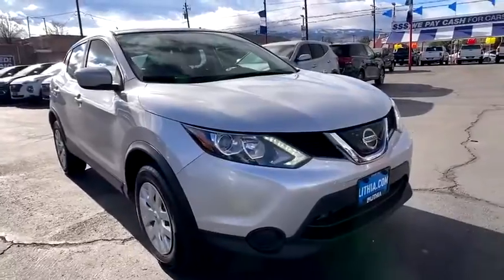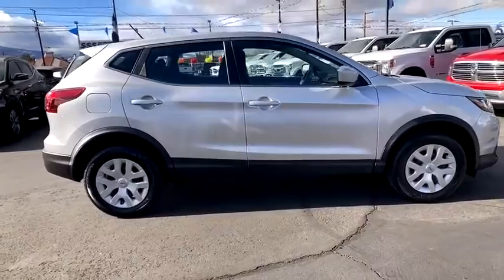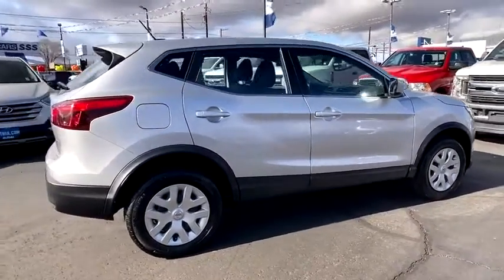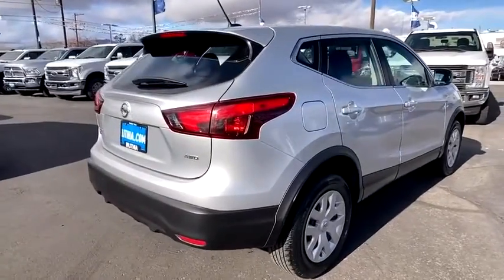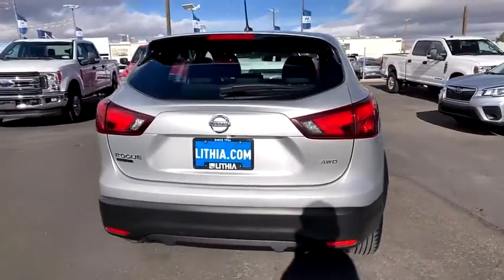2018 Nissan Rogue_Sport Reno, Carson City, Northern Nevada, Sacramento, Roseville, NV JW263372A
BRILLIANT SILVE Used 2018 Nissan Rogue_Sport available in Reno, Nevada at Lithia Hyundai of Reno. Servicing the Carson City, Northern Nevada, Sacramento, Roseville, NV area
2018 Nissan Rogue_Sport 2018.5 AWD S - Stock#: JW263372A - VIN#: JN1BJ1CR2JW263372

S trim. FUEL EFFICIENT 30 MPG Hwy/24 MPG City! Brake Actuated Limited Slip Differential CD Player Cross-Traffic Alert Blind Spot Monitor Bluetooth Back-Up Camera All Wheel Drive iPod/MP3 Input Satellite Radio. AND MORE! KEY FEATURES INCLUDE: All Wheel Drive Back-Up Camera Satellite Radio iPod/MP3 Input Bluetooth CD Player Brake Actuated Limited Slip Differential Blind Spot Monitor Cross-Traffic Alert. Rear Spoiler MP3 Player Keyless Entry Privacy Glass Remote Trunk Release. Nissan S with BRILLIANT SILVE exterior and Charcoal interior features a 4 Cylinder Engine with 141 HP at 6000 RPM*. VEHICLE REVIEWS: Edmunds.coms review says It has good maneuverability in traffic and tight quarters due to its smaller-than-Rogue size.. Great Gas Mileage: 30 MPG Hwy. BUY FROM AN AWARD WINNING DEALER: Lithia Hyundai of Reno sells new Hyundais certified pre-owned Hyundais and used cars trucks and SUVs! We have excellent finance options as low as 0% on select models in addition to all avilable Hyundai incentives and rebates! We also specialize in second chance financing! We are located in Northern Nevada at 2620 Kietzke Ln. Our hours are Monday-Saturday 8: 30am - 8pm and Sundays 10am - 6pm. 100% customer satifaction is our priority! Price does not include $449 Dealer doc fee taxes and license fees. Price contains all applicable dealer incentives and non-limited factory rebates. You may qualify for additional rebates; see dealer for details.